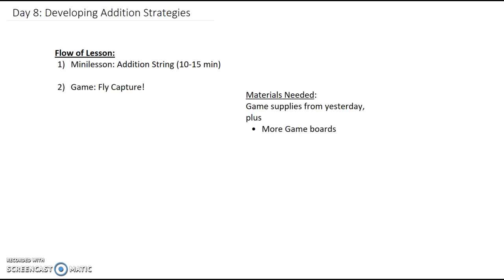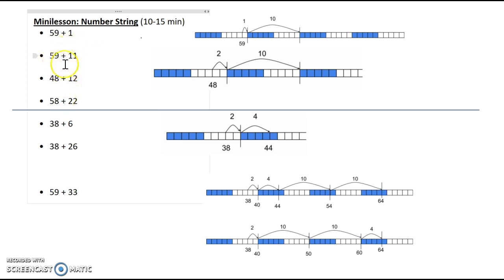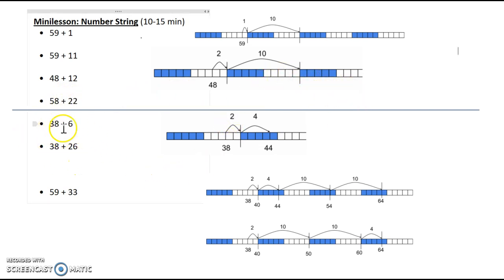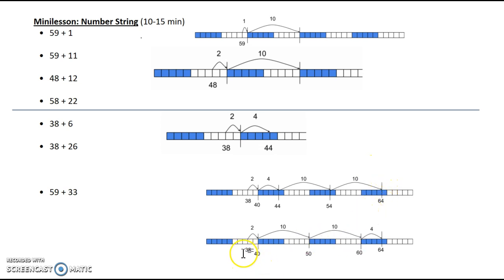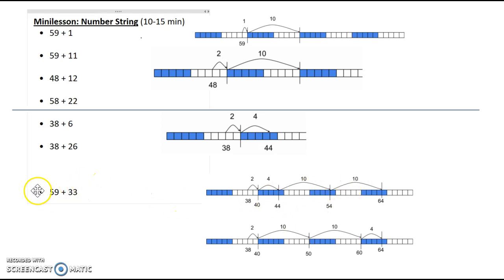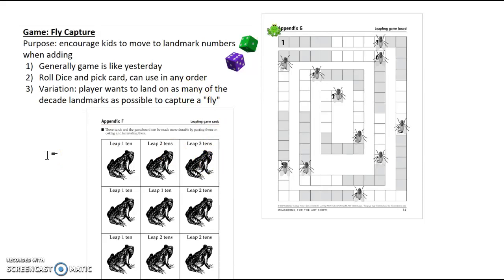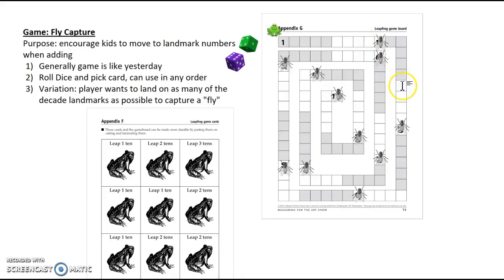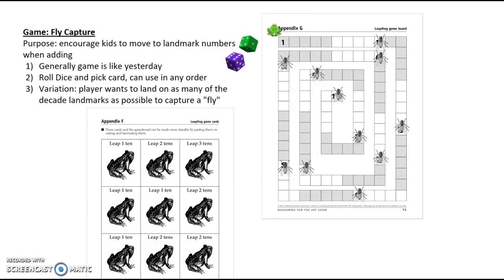Measuring for the Art Show Day 8